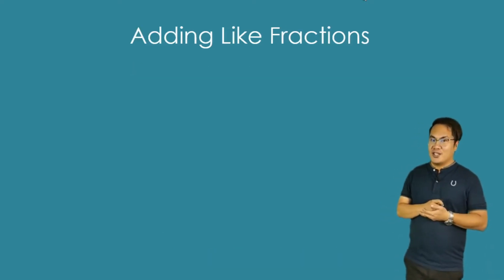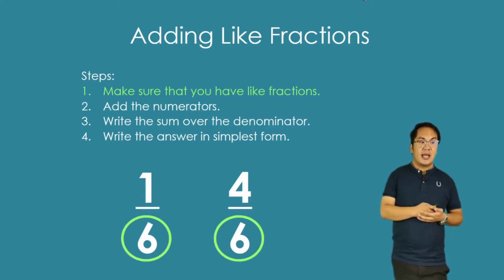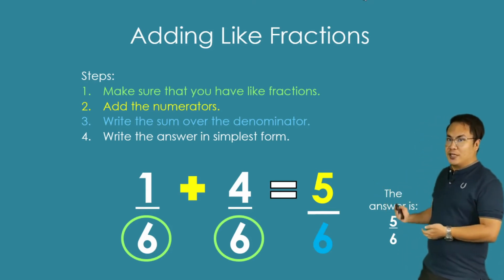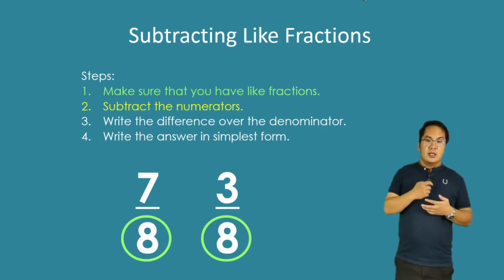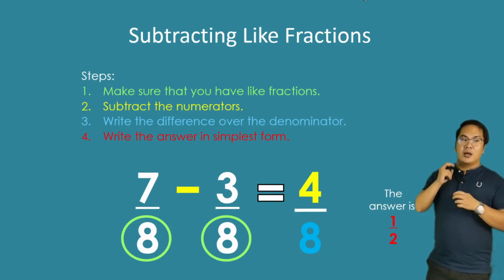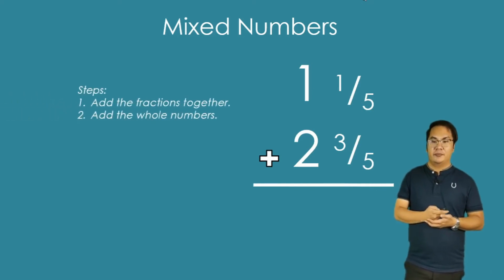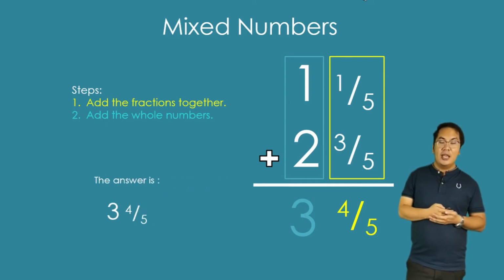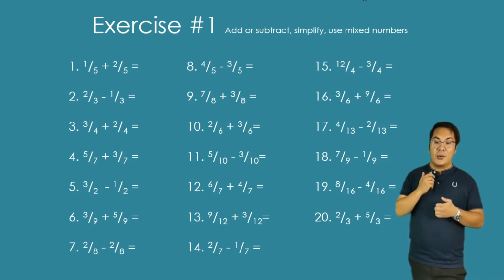Math Grade 5 "Adding and Subtracting like Fraction" Teacher Lheo